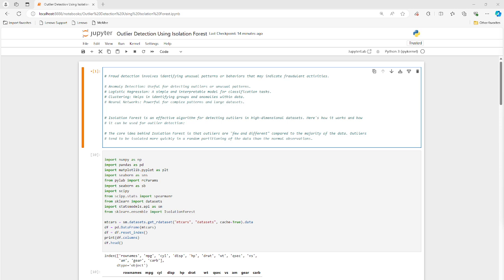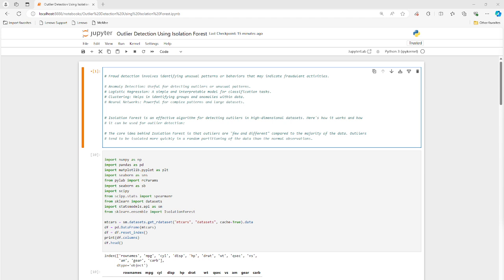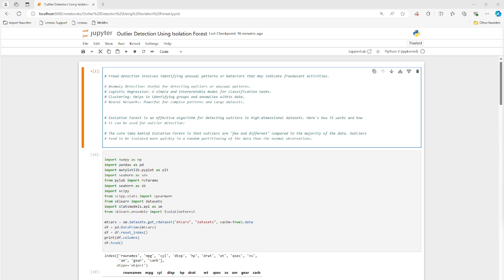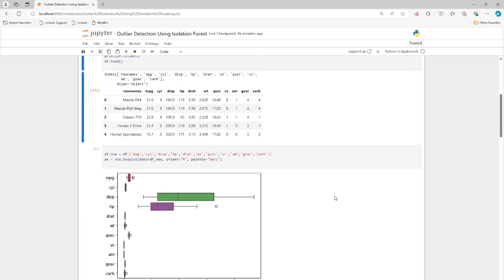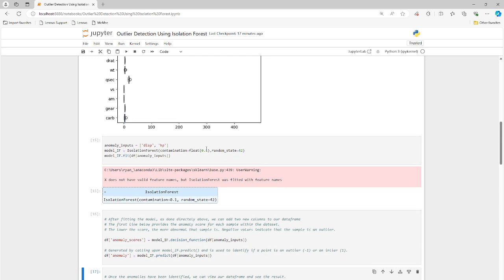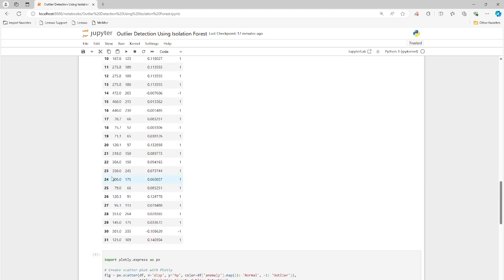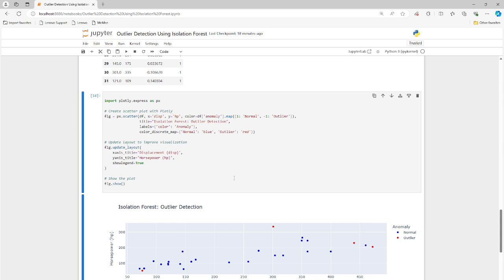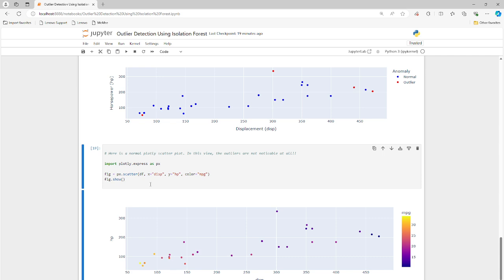Understanding Outlier Detection with Python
Outlier detection is an essential part of fraud detection, and the Isolation Forest algorithm is particularly useful for identifying anomalies in high-dimensional datasets. This method is based on the concept that outliers are fewer and more distinct, making them easier to isolate through random data partitioning. In this analysis, the mtcars dataset was used, and variables such as disp (displacement) and hp (horsepower) were selected for anomaly detection. A boxplot helped visualize data distribution, and the Isolation Forest model was trained with a contamination rate of 10%. Once fitted, anomaly scores were calculated for each data point, with negative scores indicating likely outliers. The model labeled each observation as either an inlier (1) or an outlier (-1), and several outliers were identified, including extreme cases in displacement or horsepower. The results were visualized using Plotly, where normal and anomalous points were color-coded for clarity. The visual distinction between regular points and outliers was evident only after applying the Isolation Forest model, not in a basic scatterplot. This demonstrates the algorithm’s effectiveness in revealing hidden anomalies that standard visualizations might miss. Overall, Isolation Forest is a powerful tool for detecting fraud or unusual patterns in structured numerical data.